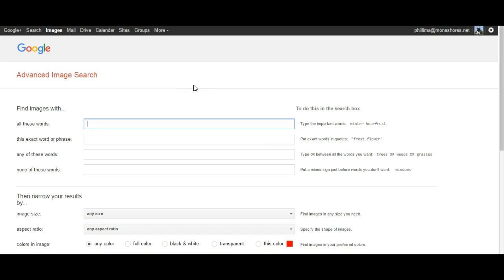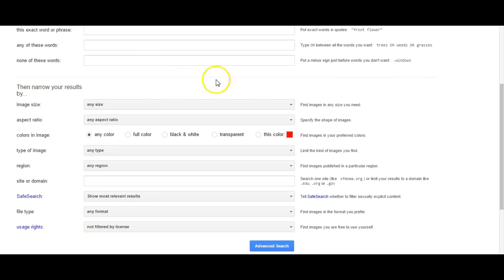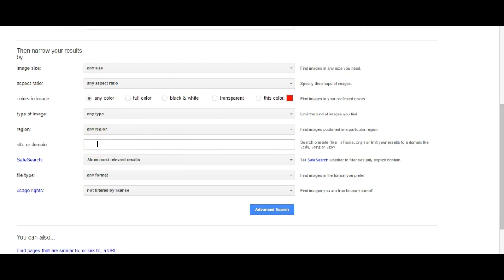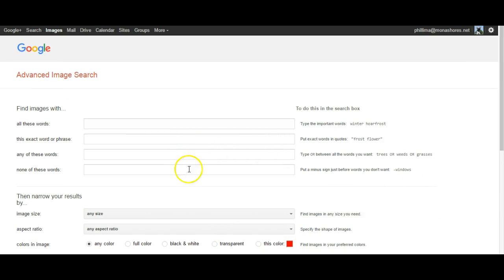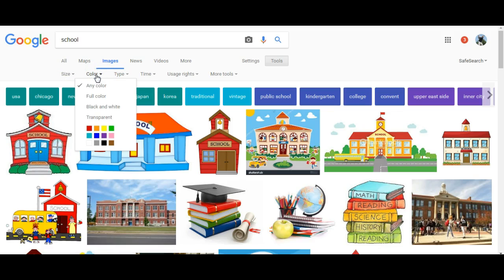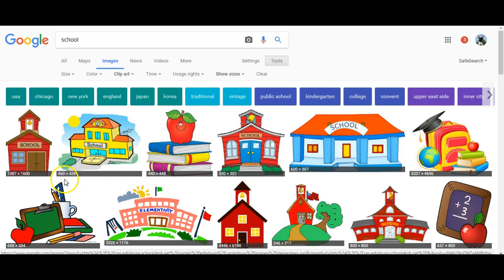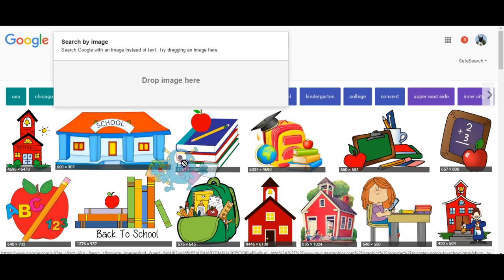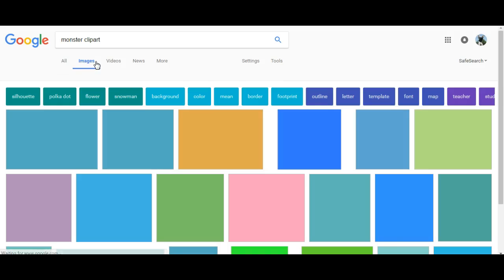Google Advanced Image Search and Tools to Refine Image Results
30 Tools, Tricks and Tips in 30 Days. Day 8 - Google Advanced Image Search and Tools to Refine Image Results